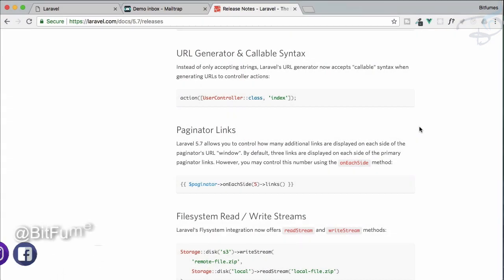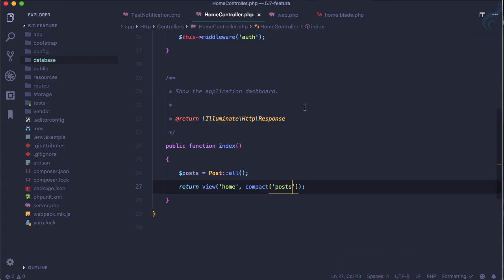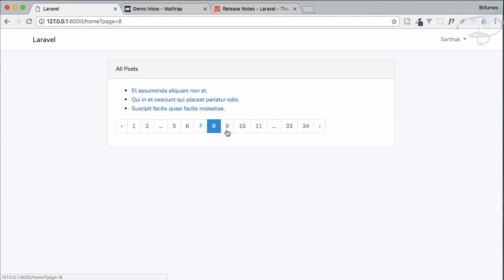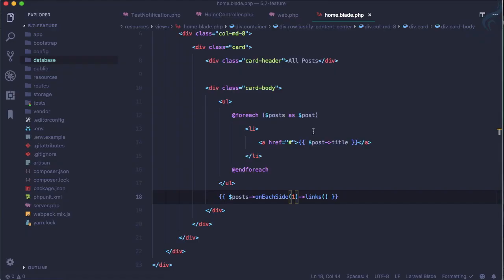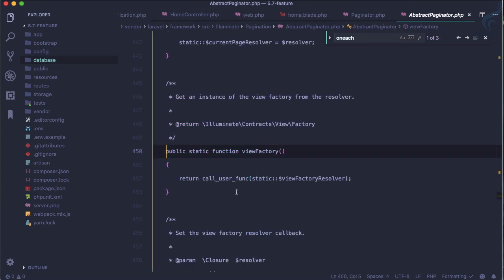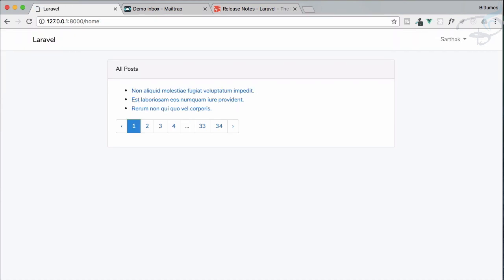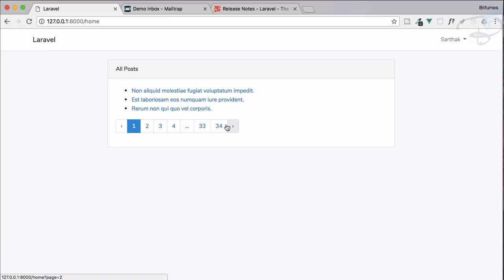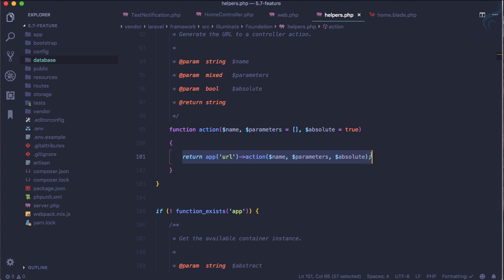Whats new in Laravel 5.7 | URL Generator and Pagination Links #5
Laravel 5.7 new features with in-depth knowledge.
Generate URL or Route from your controller and method
Now define Pagination links on each side

FOLLOW ME

--- QUESTIONS? ---